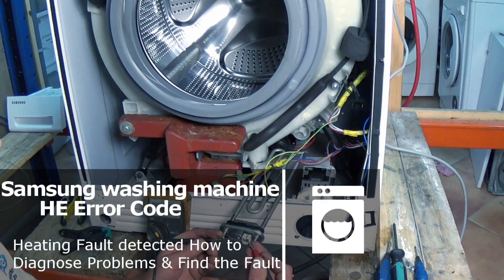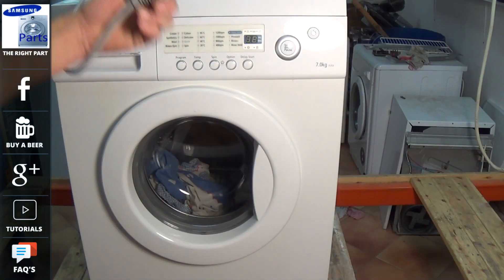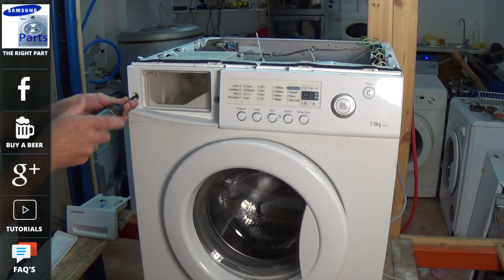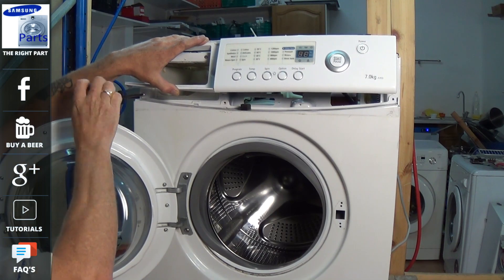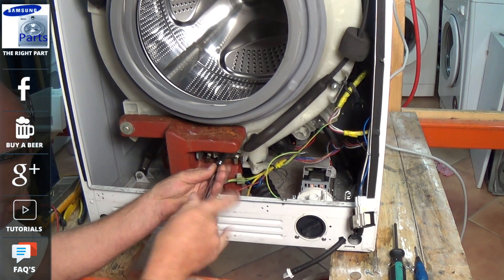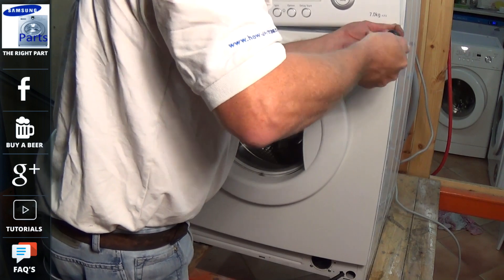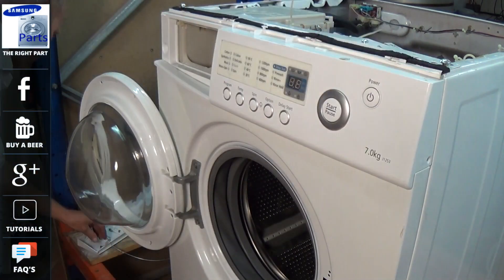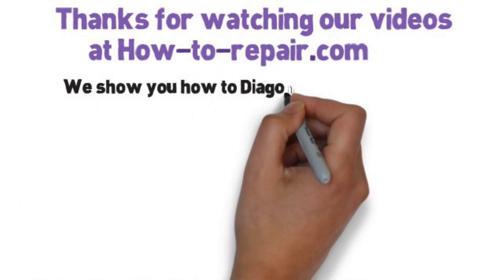Samsung washing machine HE & TE error code heating fault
For this error code you need to check both the water heater or element and thermistor NTC , basically the washing machine is reporting a fault on the heating circuit with this fault code but it is not capable of identifying exactly where the fault actually lies.

This error will be released by turning off power switch.

Display : “HE1"(Over Heat), Display : "HE2", indicating no operation of the heating element.

Check water heating element
Check heater for contunuity
Check thermistor or temperature sensor
Check the thermistor resistance
Check wiring to water heating element
Check connections to water heating element and temperature sensor

tE

Water heating sensor error detected

If thermistor circuit is abnormal, this error will occur. If the thermistor is lower than 0.2V or higher than 4.5V, this error will occur. This error will be released by turning off Power S/W.